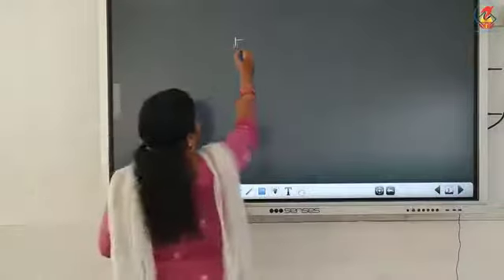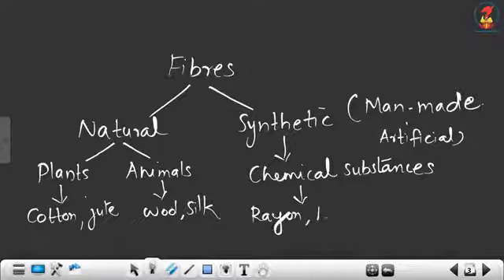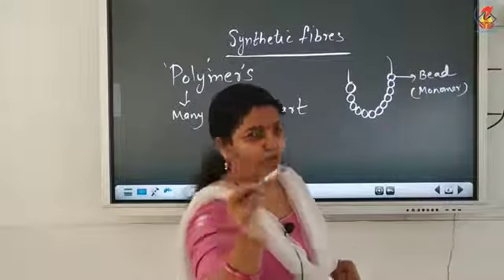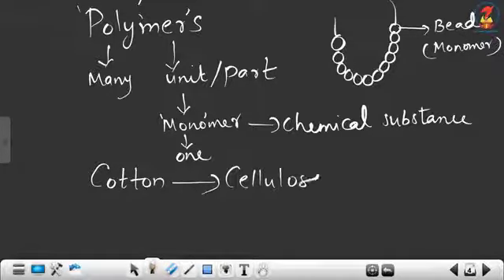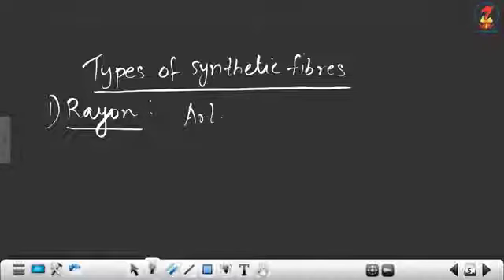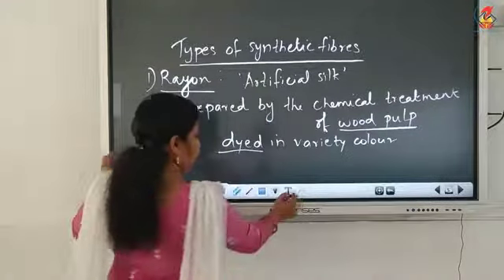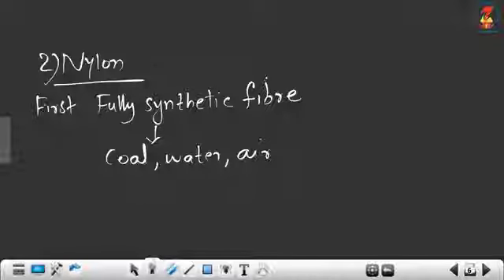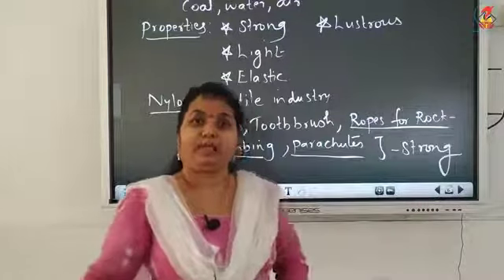Chem08 Chapter 03 Synthetic Fibres and Plastics Video 01 Types of Synthetic Fibres Part 1